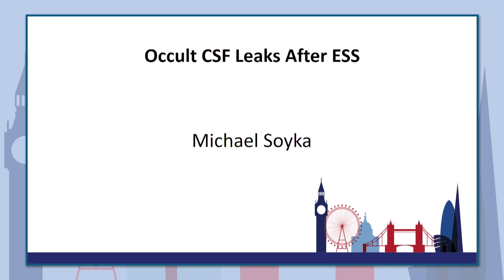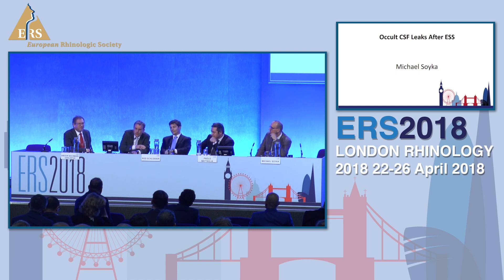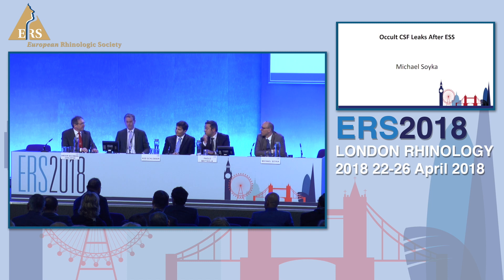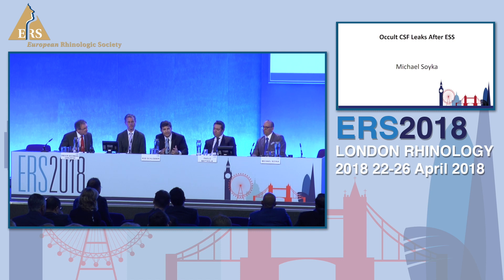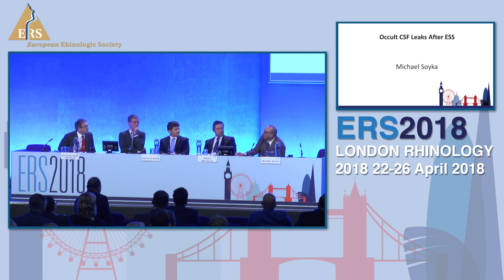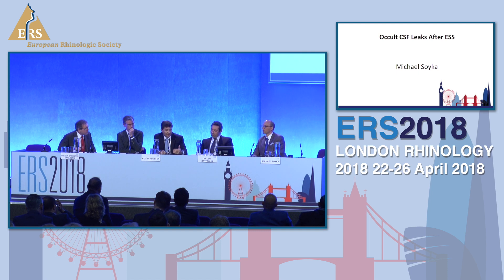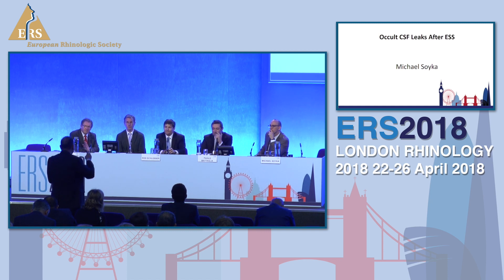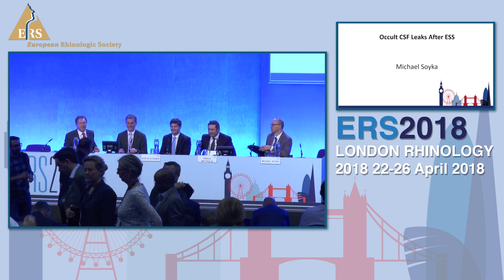ERS London 2018, CSF Leaks, Q and A